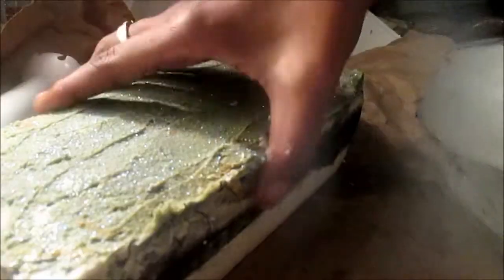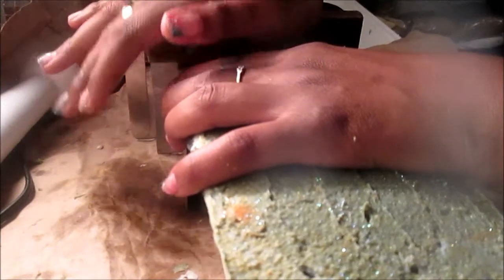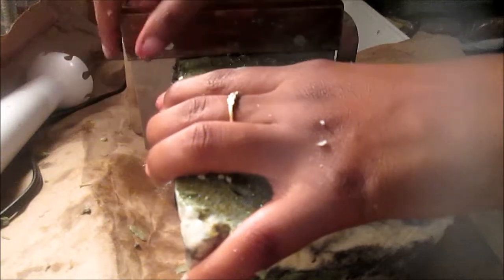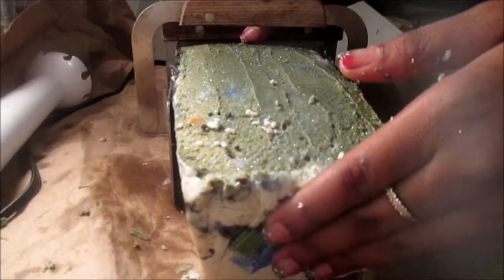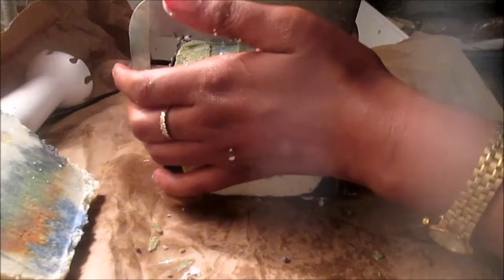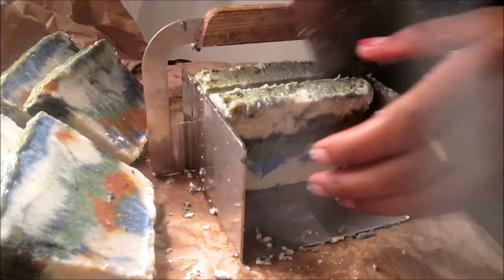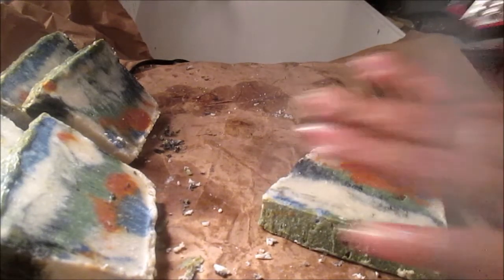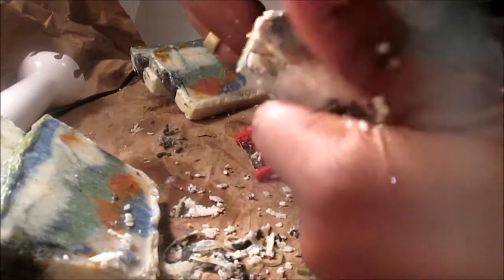Cutting Paradise Kiss Silk Soap by; Kylex {Bath & Body Treats}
Hi this is Makeisha From Kylex Bath & Body Treats , thanking u all for taking time to watching this video.This soap has a floral yet fruity  some wat sweet scent , very very nice, you would love it beleave me.The colors came together nice to give the soap a jungle look .LOL